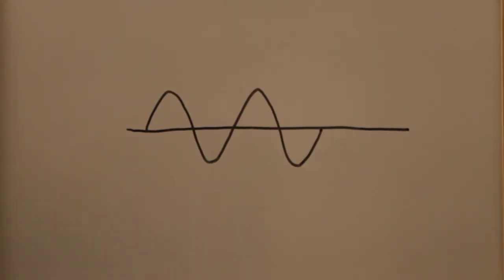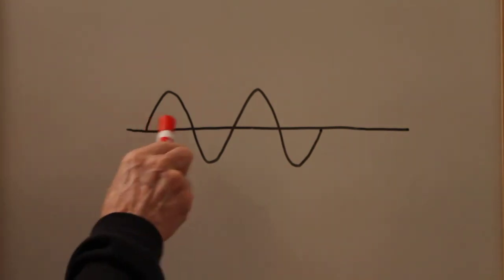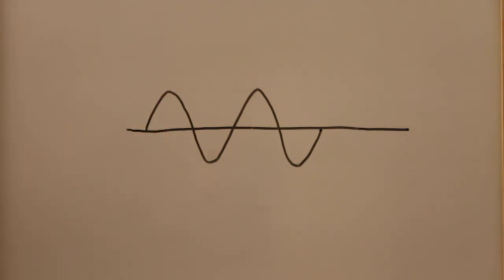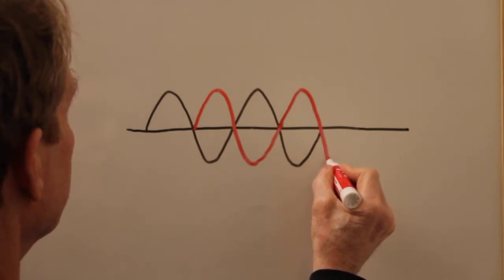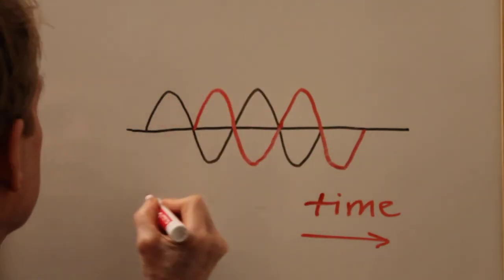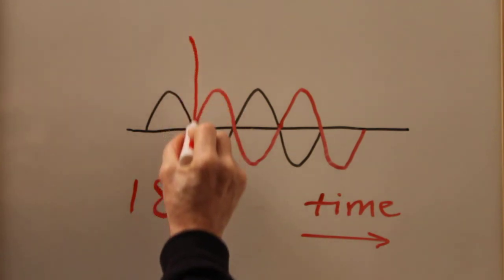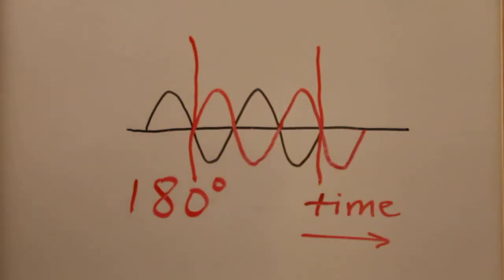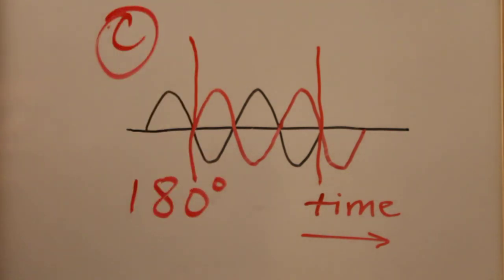Teach Yourself EE Exam Q 2